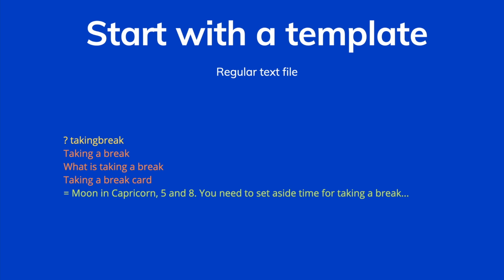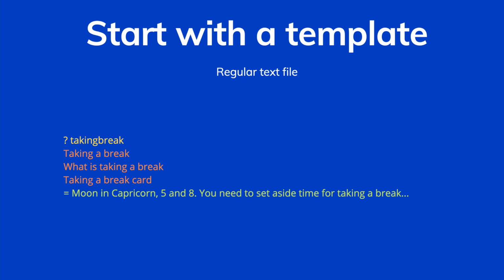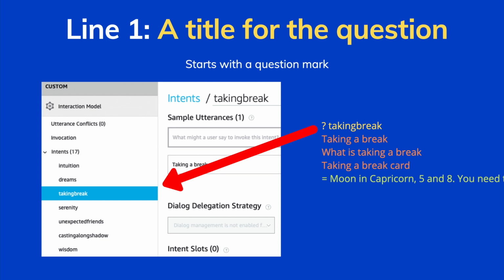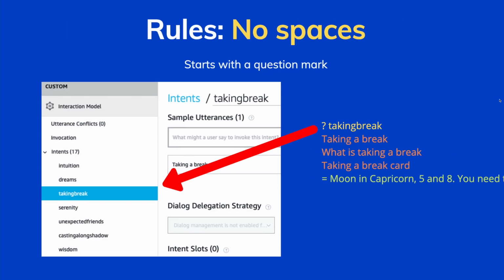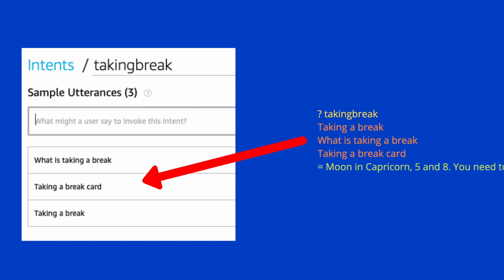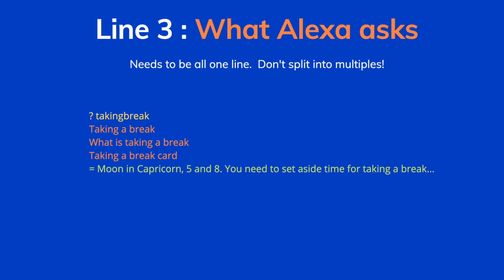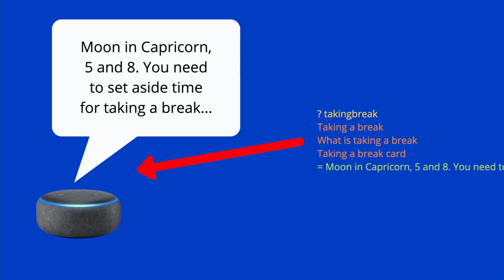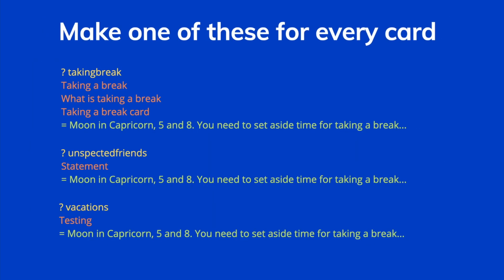Create Alexa/Google app for YOUR tarot deck - Intro